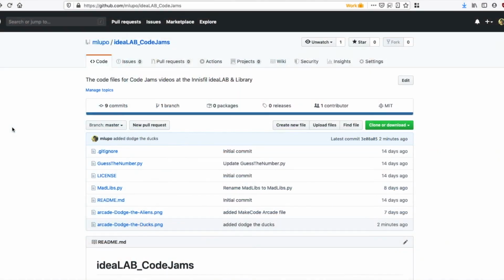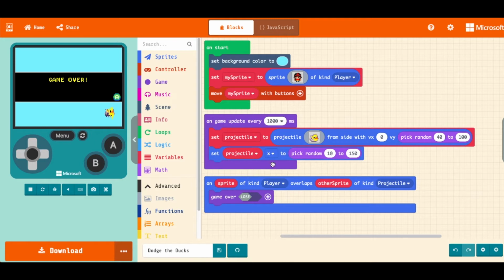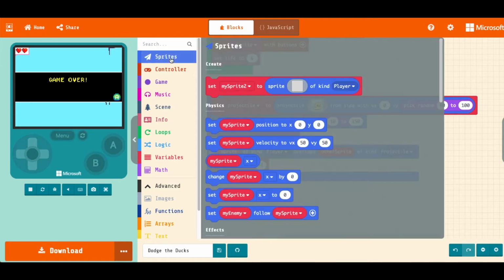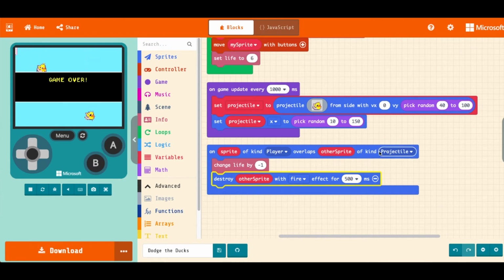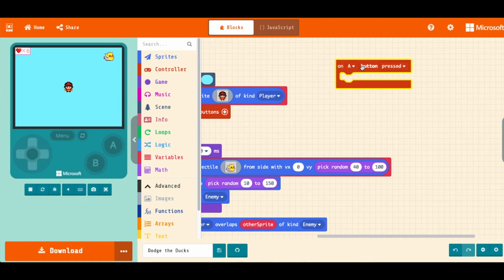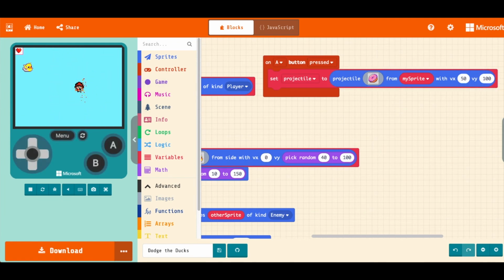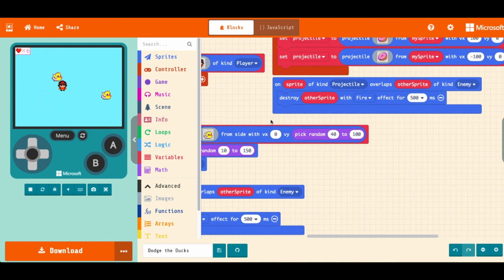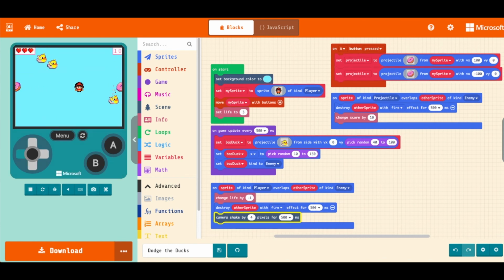Made a Code Monday: More Duck Dodging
Get creative and learn to code at home! Join Library programmer, Max, and follow along with these step by step coding tutorials. Week 5: More Duck Dodging.  Head to arcade.makecode.com and follow along by making your own arcade game!